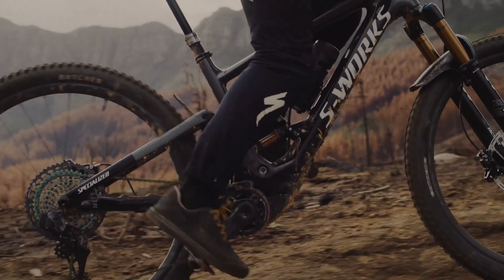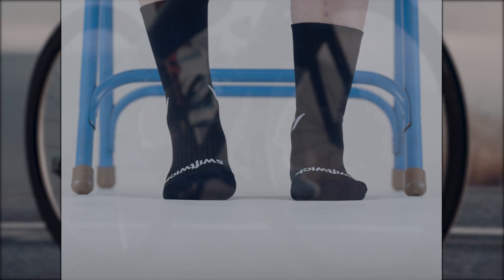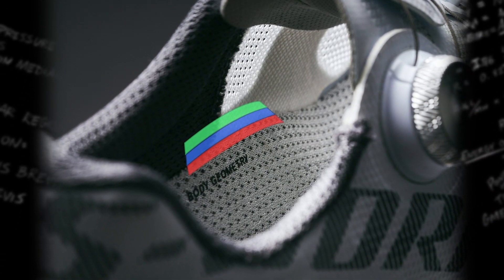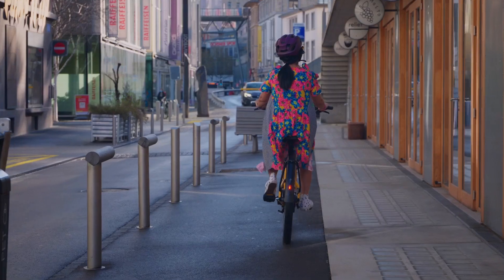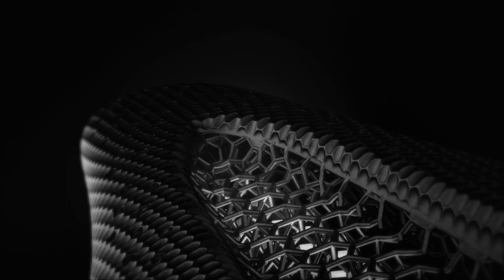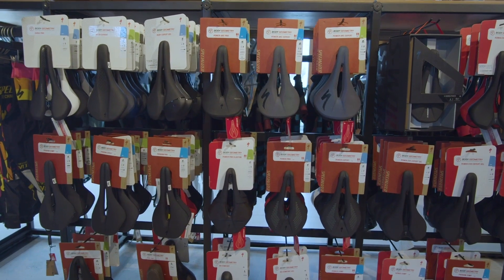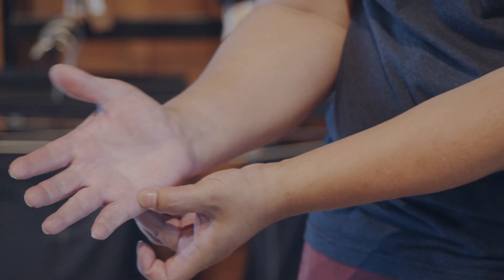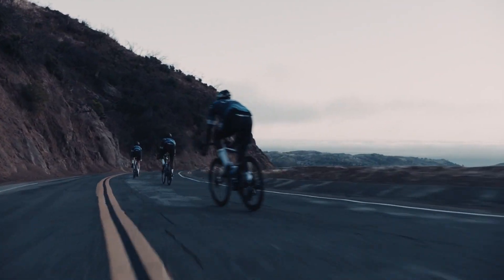How Body Geometry Works | Specialized Body Geometry Saddles, Shoes, and Gloves.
Body Geometry products identify a problem, solve it with design, validate with science. In this video we explore how Body Geometry saddles, shoes, and gloves work to combat common issues in cycling.

Since 1997, we’ve been obsessed with ensuring the contact points where female, male, and non-binary riders become one with their bikes never hurt. If spending 25 years perfecting the connection between bike and body is mad, consider us crazy. There’s a madness to our method.